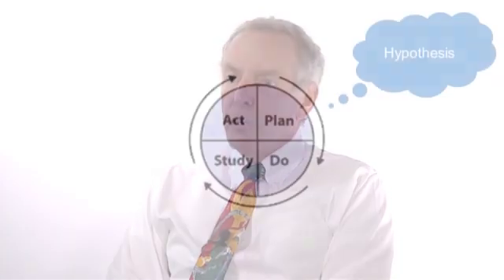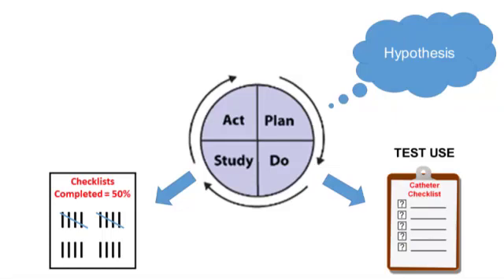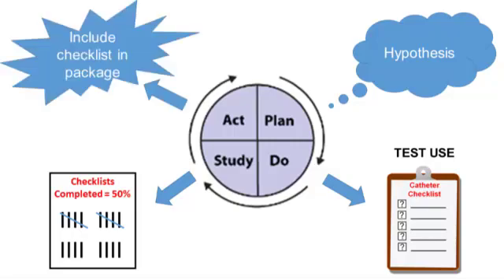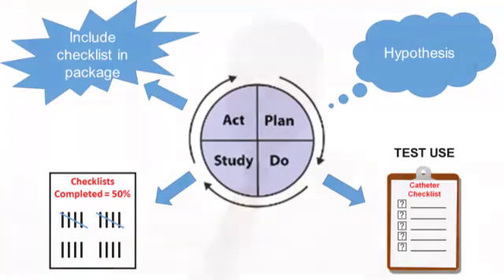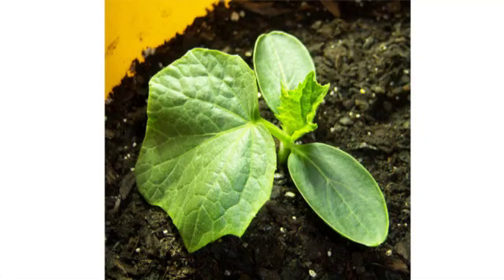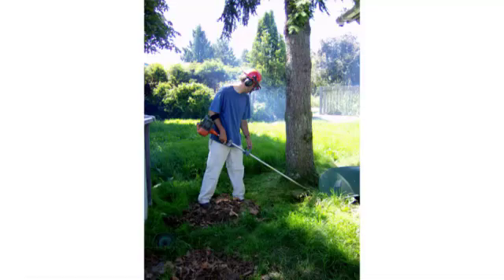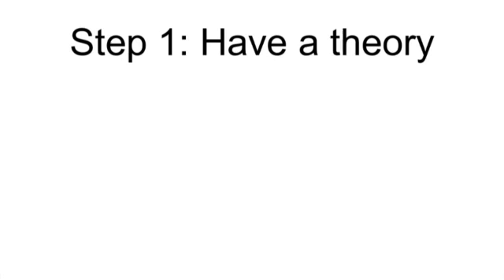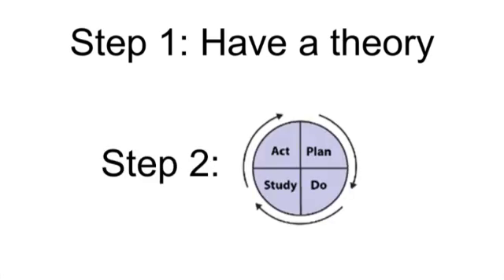PDSA Cycles: From CLABSIs to Cucumbers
What is a Plan-Do-Study-Act cycle? Don Goldmann, MD, of the Institute for Healthcare Improvement, explains how PDSAs can help you improve anything - from reducing infections in hospitals to growing more cucumbers.

Individuals may share these materials for educational, not-for-profit uses, provided that the contents are not altered in any way and that proper attribution is given to IHI as the source of the content. These materials may not be reproduced for commercial, for-profit use in any form or by any means, or republished under any circumstances, without the written permission of the Institute for Healthcare Improvement.